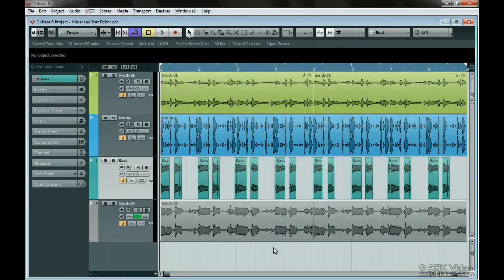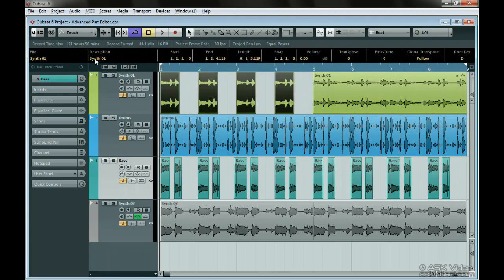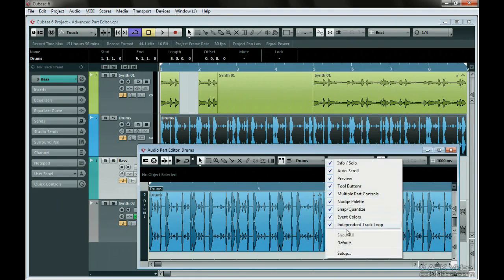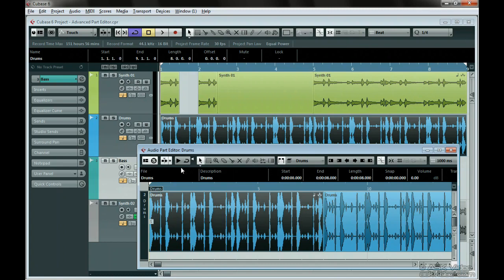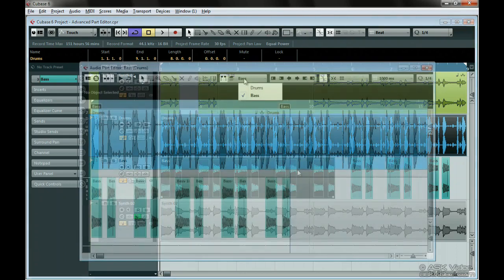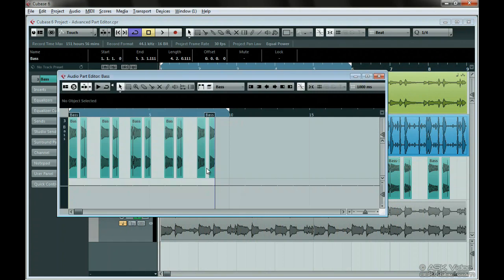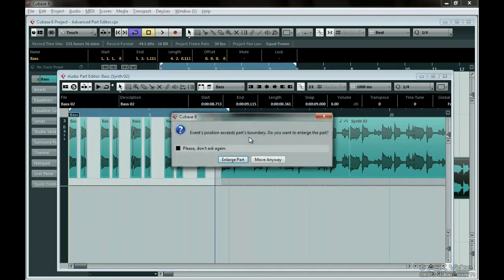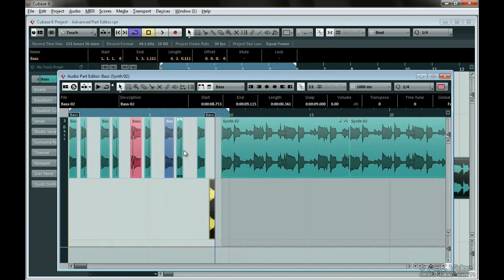50 Advanced Part Editor